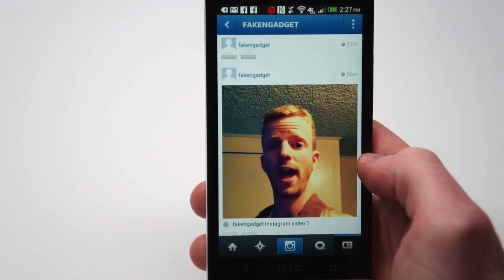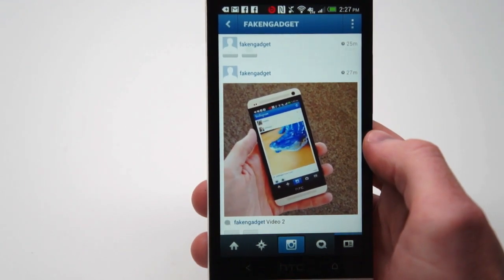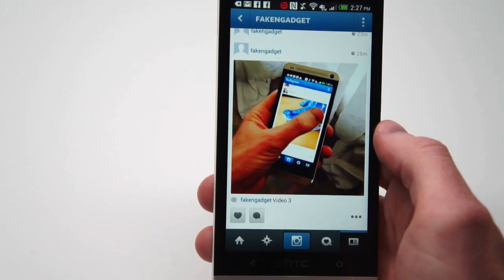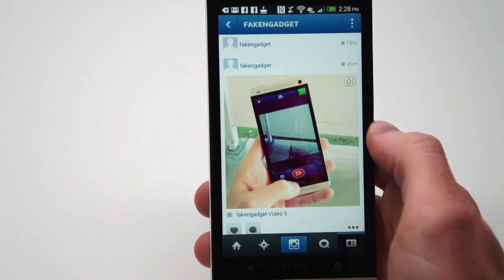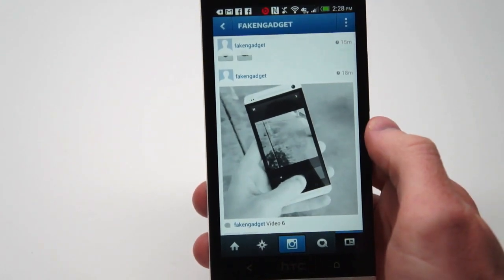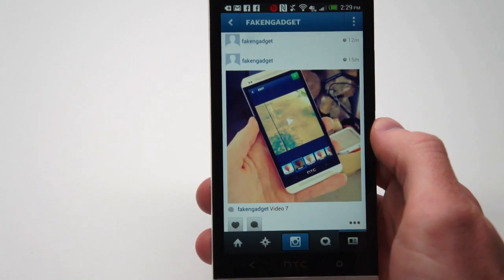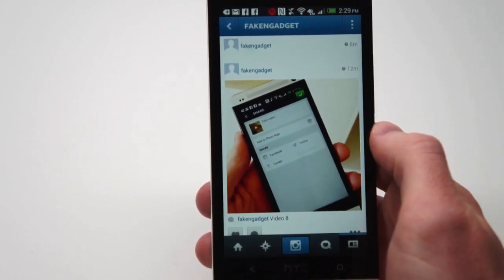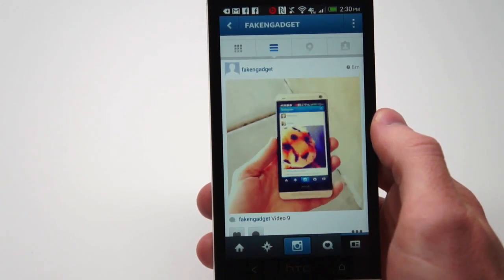Video on Instagram hands-on | Engadget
Facebook's Video on Instagram is undoubtedly riding on Vine's coattails, but is it any good? We gave the app a quick shakedown on both Android and iOS, and it's safe to say the answer is "yes." Basic video browsing and capture are about as seamless as on the Twitter-owned Vine service, with a few tweaks: Instagram won't auto-loop videos, and those 15-second clips allow for a little more creativity.